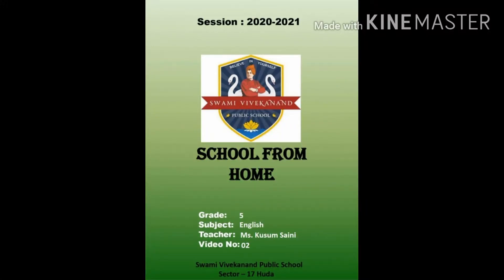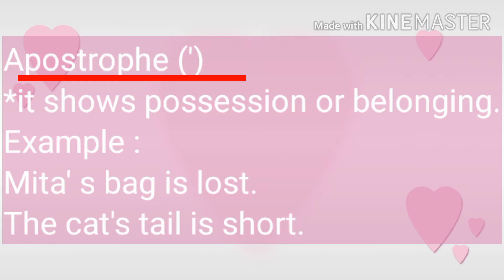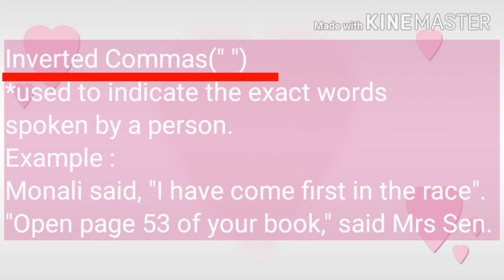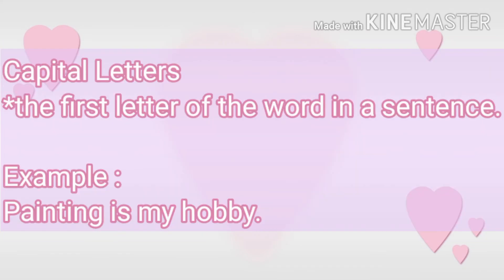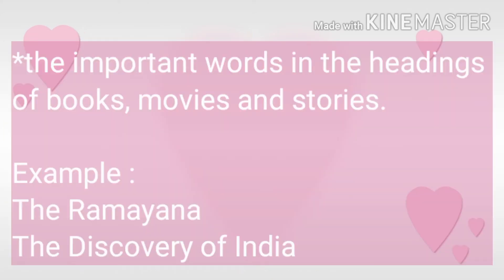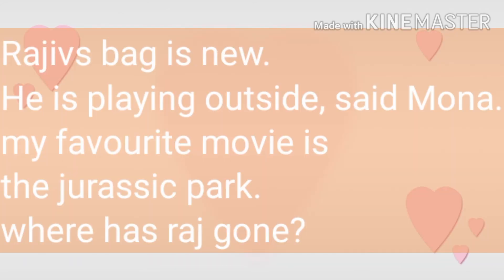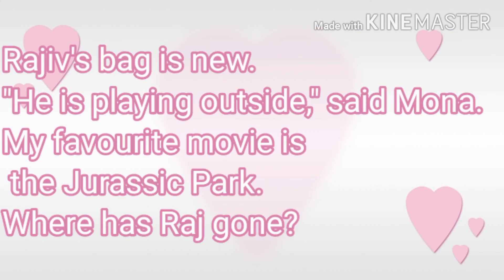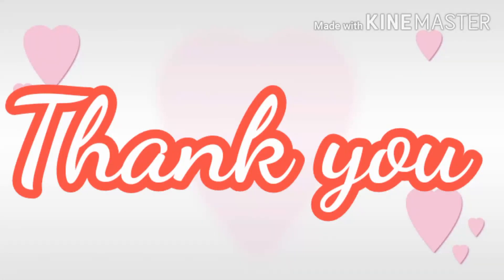13 08 2020 K5 English Language Chapter 30 Punctuation Video 02